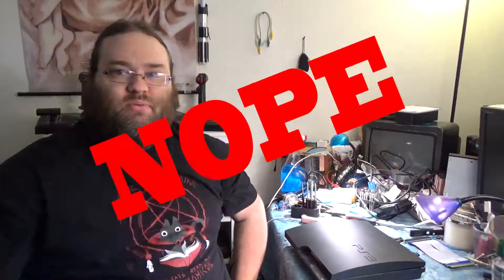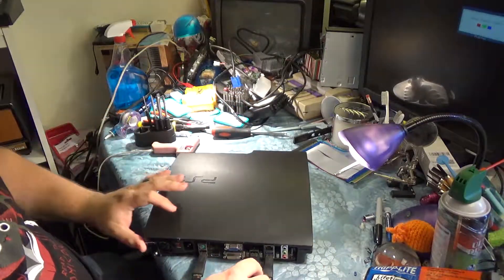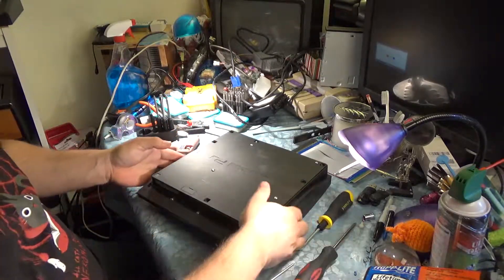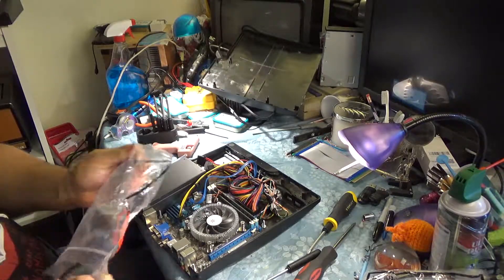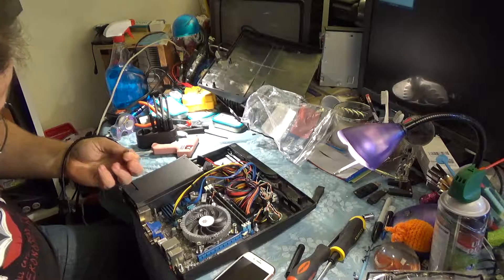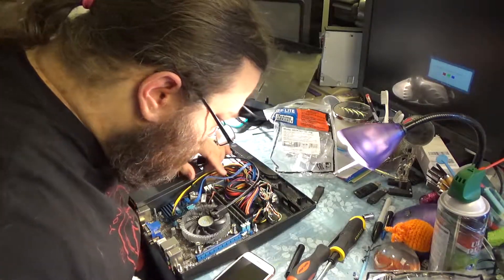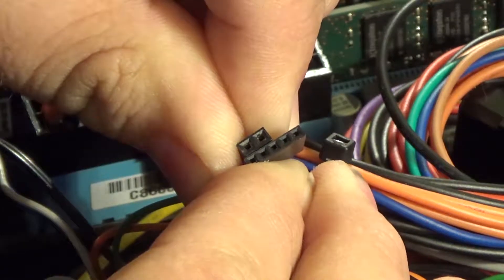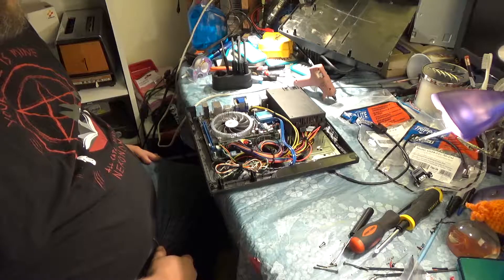PcS3 Build Log: Part 5 Front-Panel USB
In this episode we fail to make the PcS3's Front-panel USB ports to work. At least this time it's not my fault, it's Amazon's...